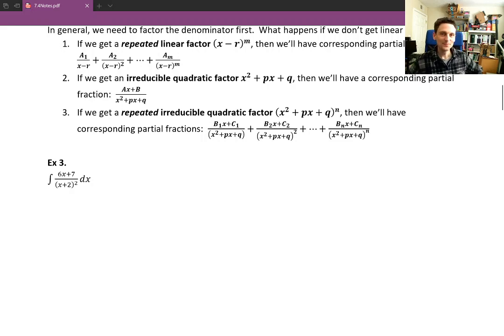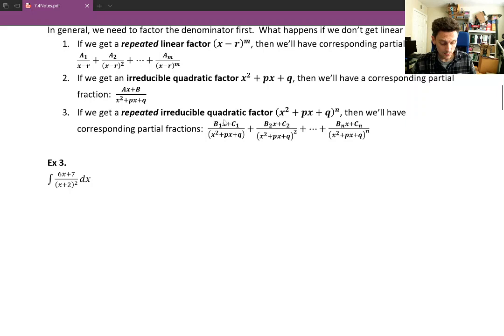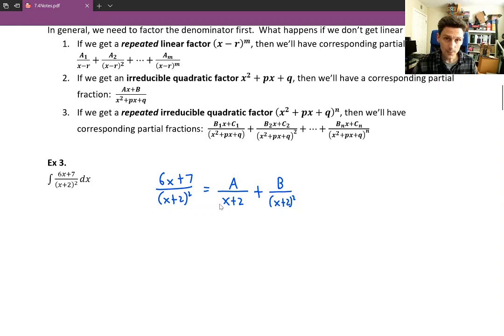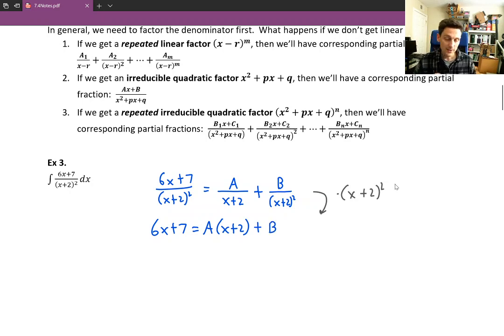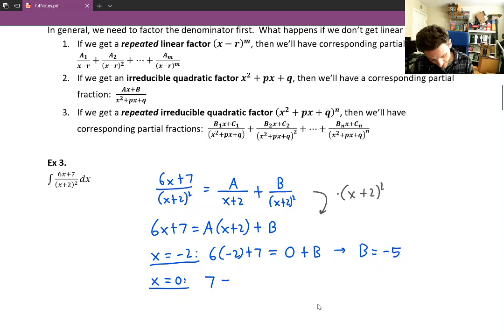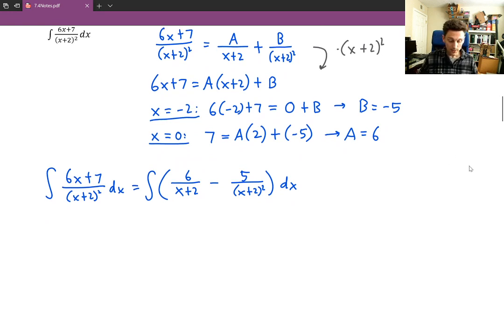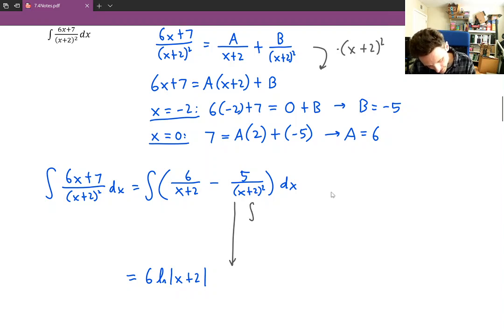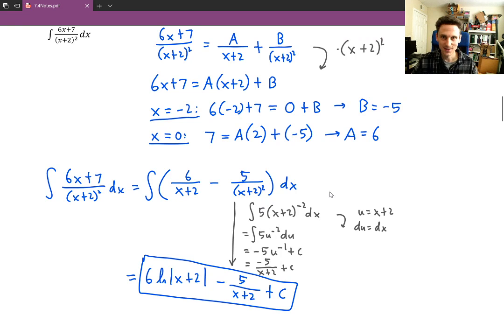Math 181 7.4 Part 3